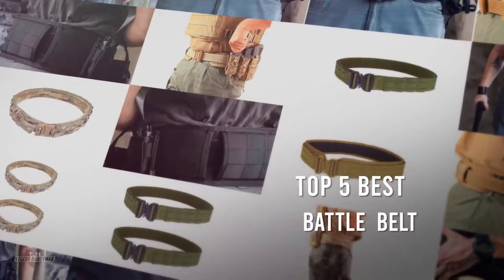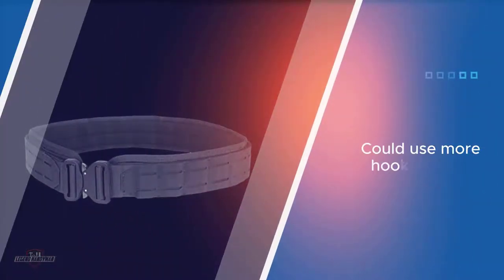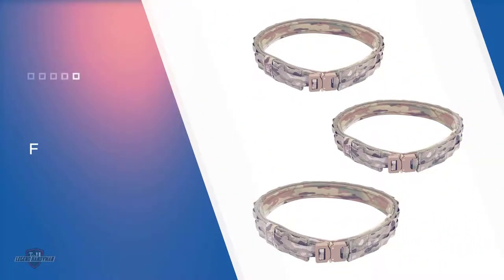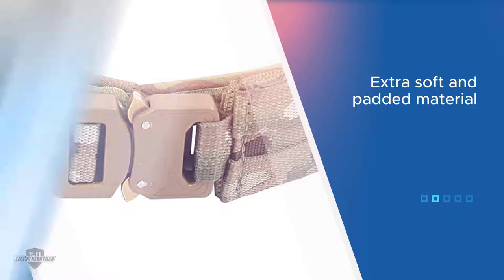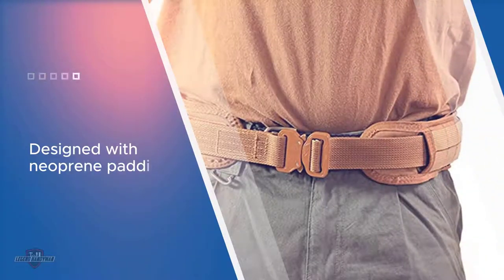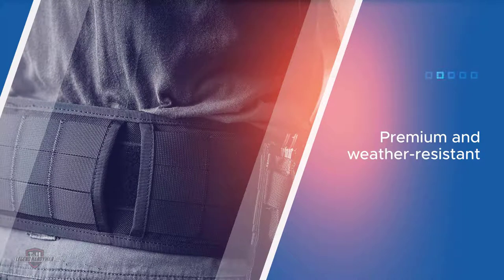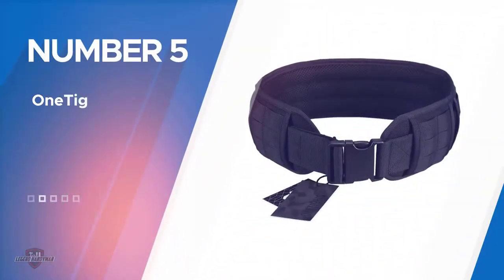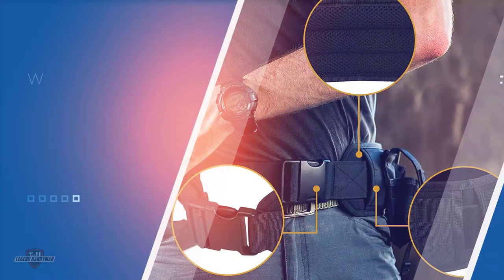Top 5 Best Battle Belts Review in 2023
Best battle belts featured in this Video:
0:13 NO.1. Condor LCS Cobra Gun Belt
1:01 NO.2. Grey Ghost Gear UGF Battle Belt
2:03 NO.3. High Speed Gear Slim Grip Padded Belt
3:05 NO.4. 5.11 Tactical Men's VTAC Combat Belt
4:00 NO.5. OneTigris Padded Patrol Belt

What is a battle belt?
A battle belt is a kind of belt that is ideal when tactical operators need access to critical gear, but don't want the burden of a plate carrier or backpack. Its generally padded, lined with MOLLE webbing, reinforced with stiffeners, and outfitted with gear like a handgun, mag pouches, first aid kit, etc.

What is the best battle belt?
When it comes to buying the right products, there's a lot to look out for. that's why today we've picked and reviewed the five best models for you. we've ranked them by many different factors such as price, quality, durability, performance, and more.